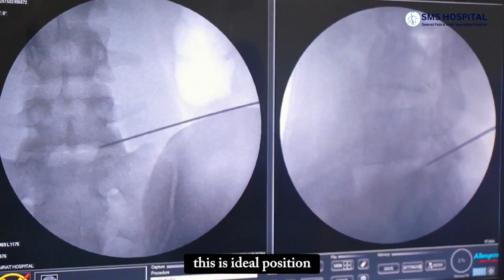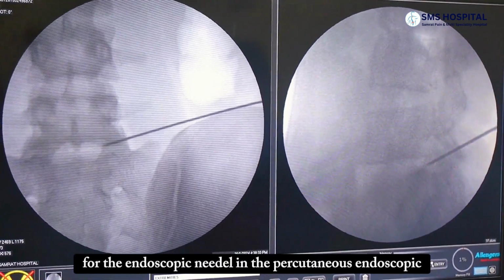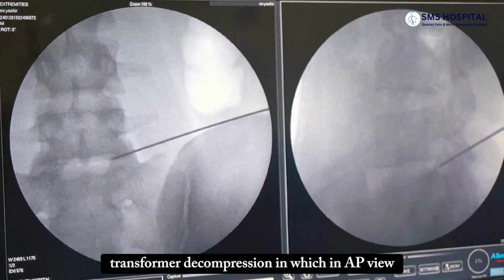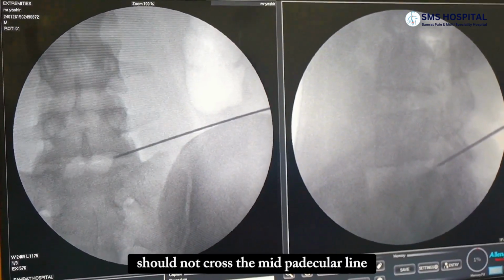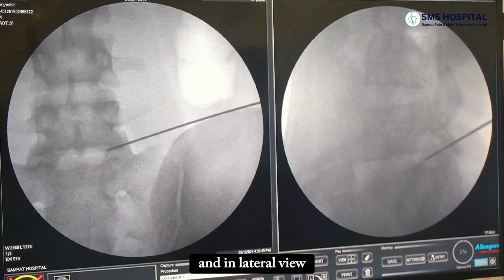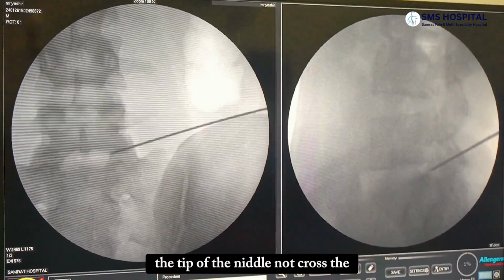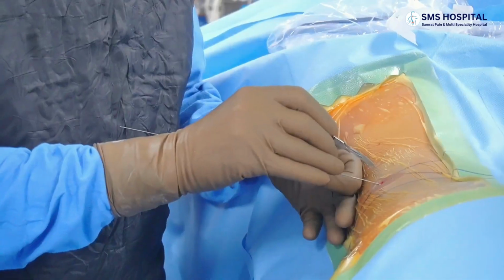Understanding the Transforaminal Endoscopic Procedure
Learn about a special procedure called transforaminal endoscopy. It's a new way to help with back problems like herniated discs.

This video explains how it works and why it's better than traditional surgery. If you're thinking about this treatment for your back pain, watch this video to understand it better.